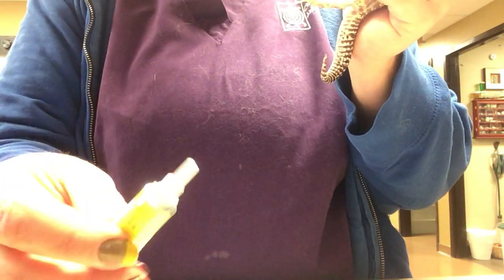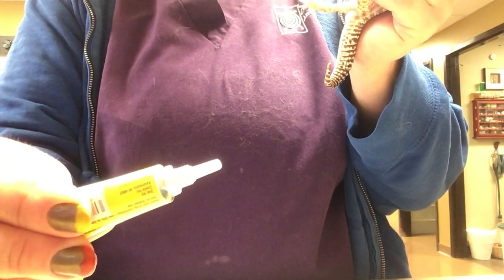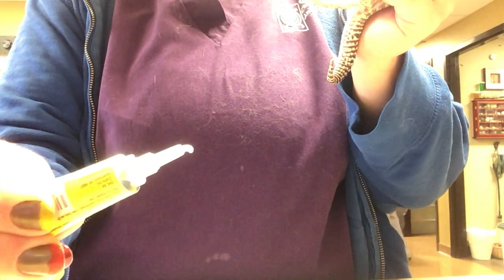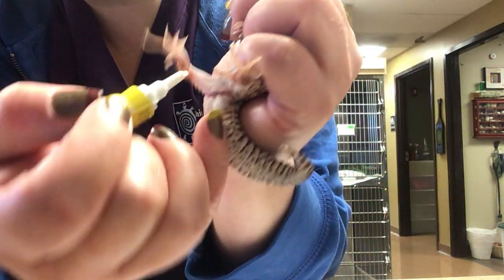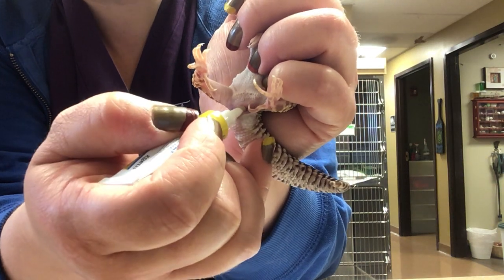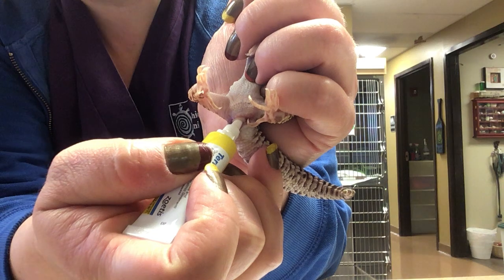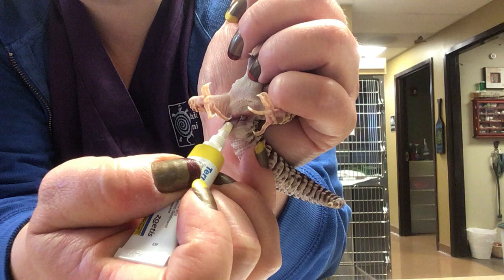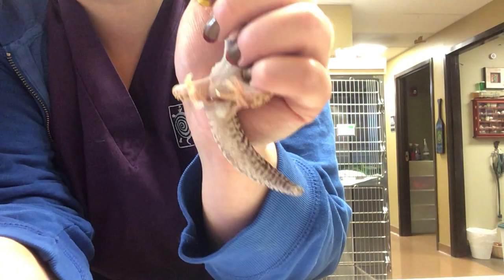How to apply ointment to a lizard's vent